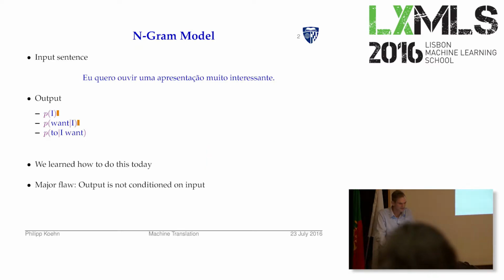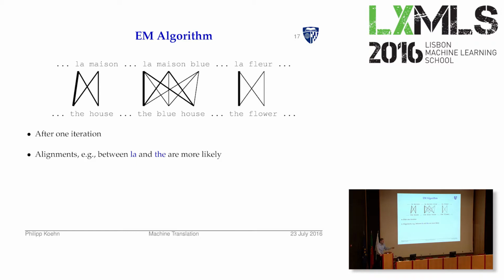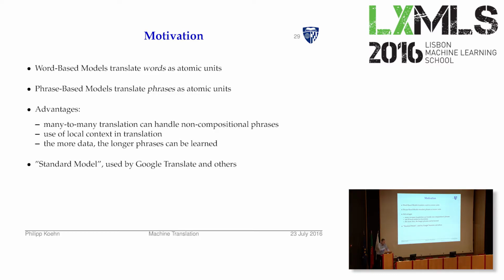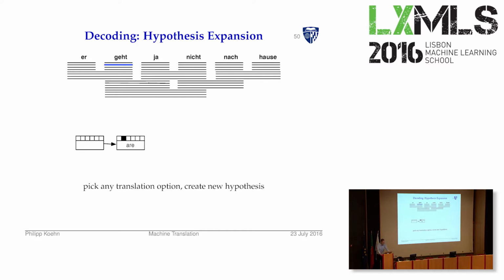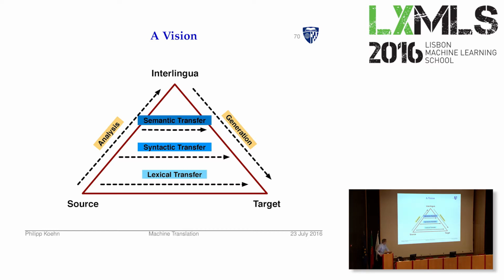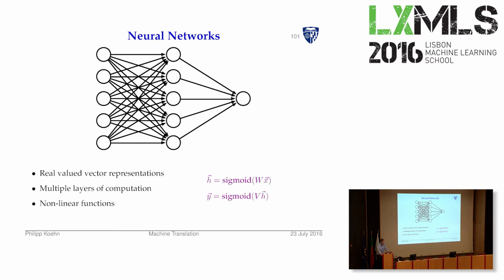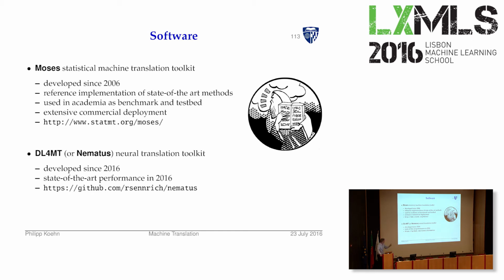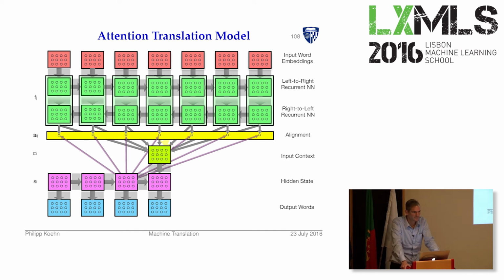4 machine translation as sequence modelling